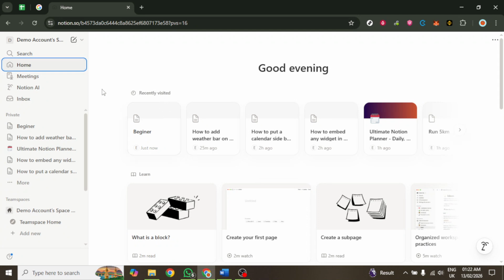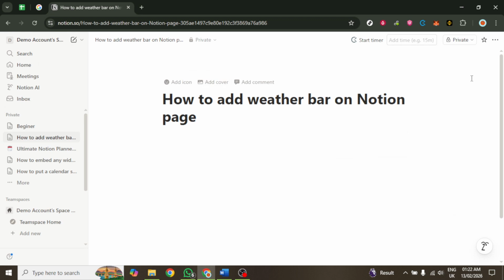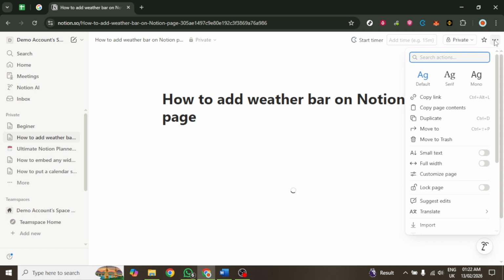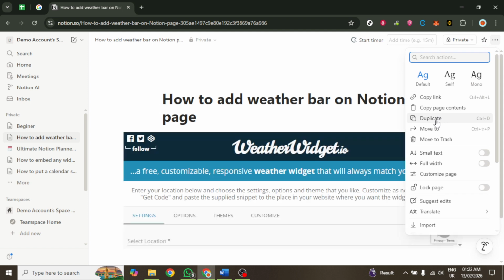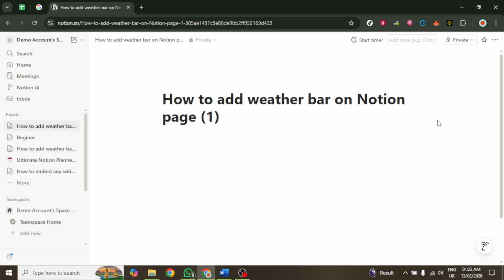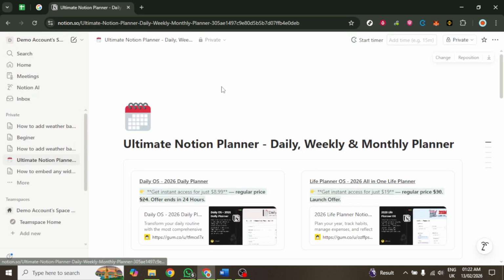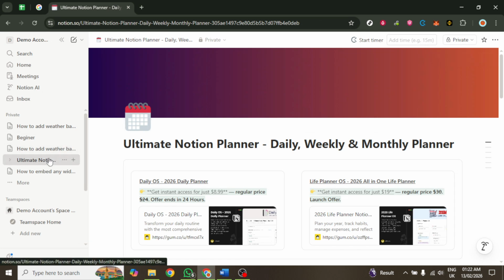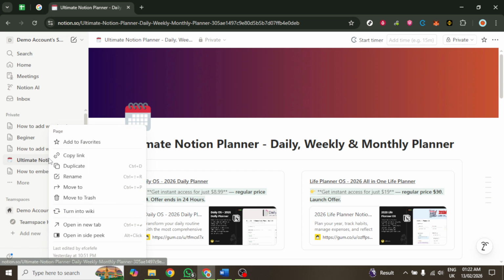How to duplicate a template in Notion[LATEST GUIDE]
In today's Video we cover, How to duplicate a template in Notion